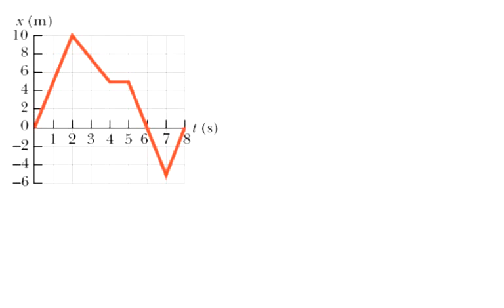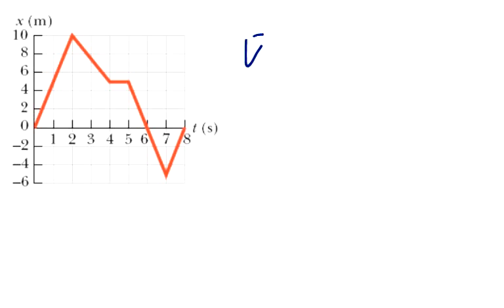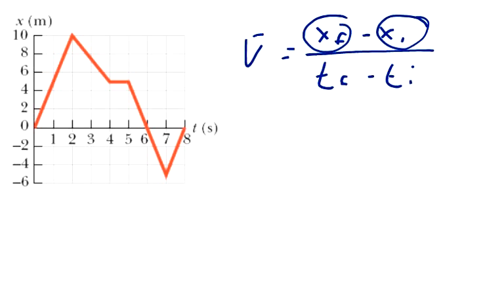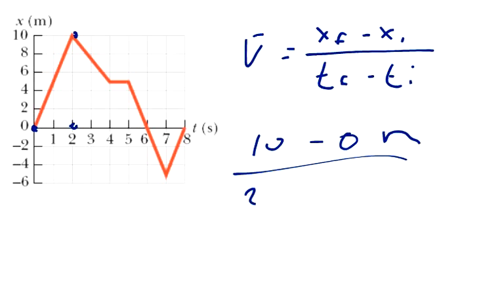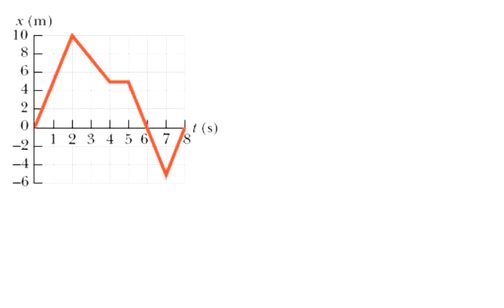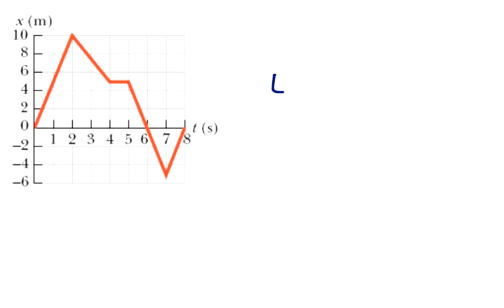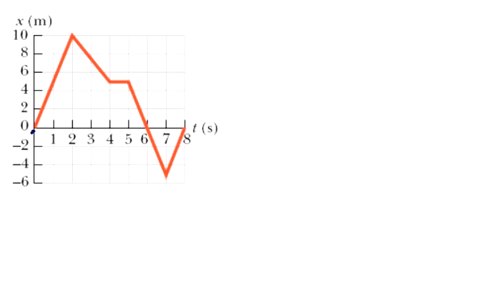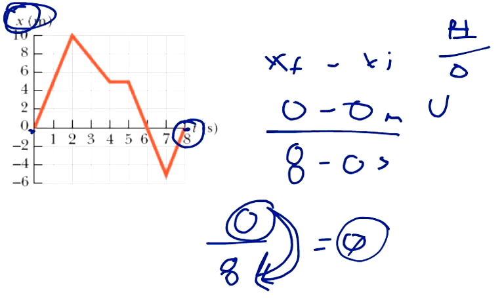Physics Web Assign Ch 2 #4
A graph of position versus time for a certain particle moving along the x-axis is shown in the figure below. Find the average velocity in the following time intervals:

(a) 0 to 2.00 s

(b) 0 to 4.00 s

(d) 4.00 to 7.00 s

(e) 0 to 8.00 s